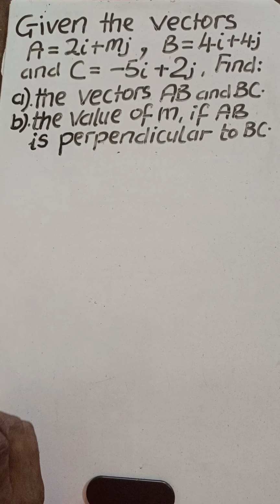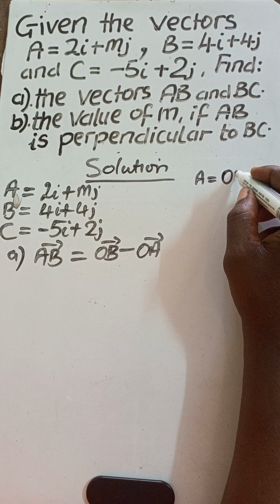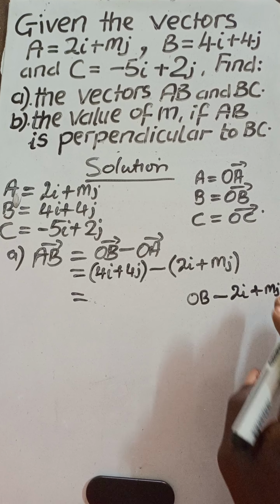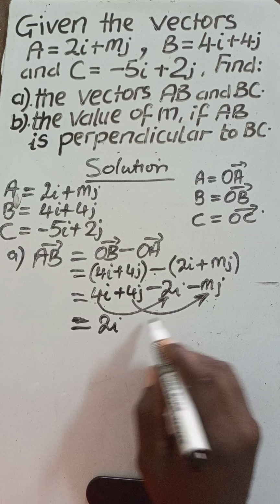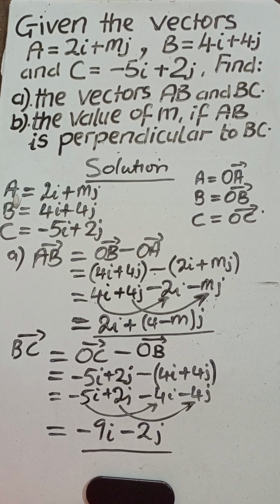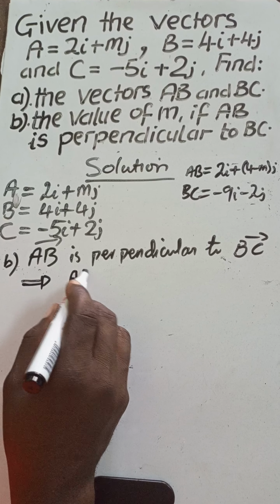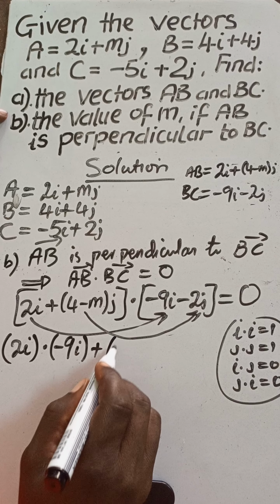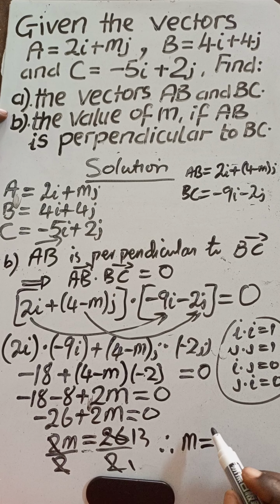Perpendicular Vectors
Any vector A can also be written as OA (line segment from the origin to the point A), same for the vector B = OB . The displacement vector AB = OB - OA always. Also, vector BC = OC - OB. For the vector AB to be perpendicular to the vector BC, it means their dot product MUST be equal to ZERO. ie  AB.BC = 0 From this equation we will be able to solve for m. @EndzeMathsSolutions-mp1wn